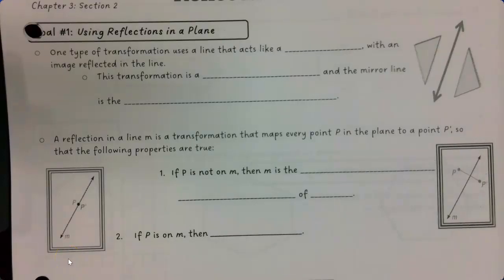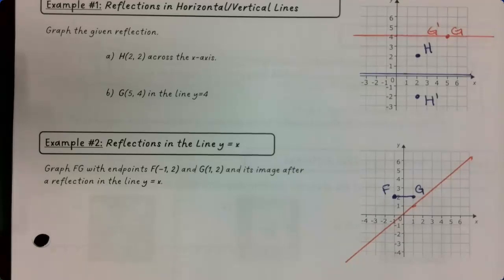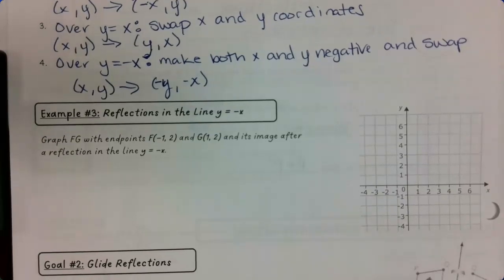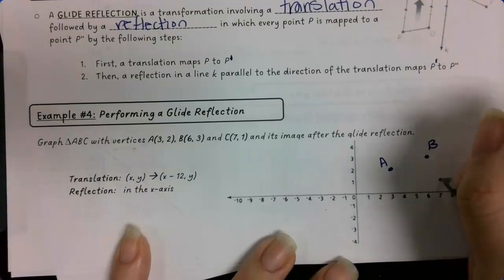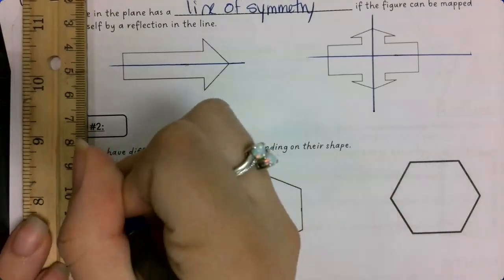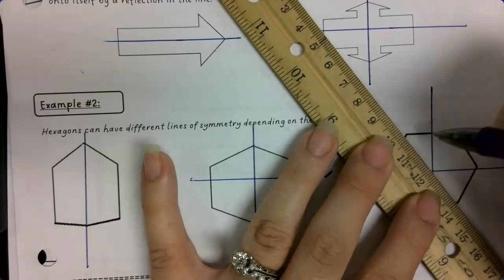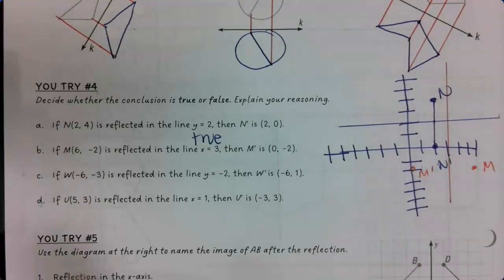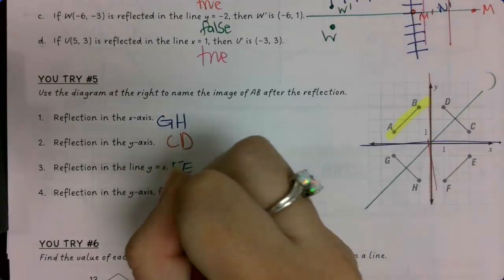3 2 Reflections